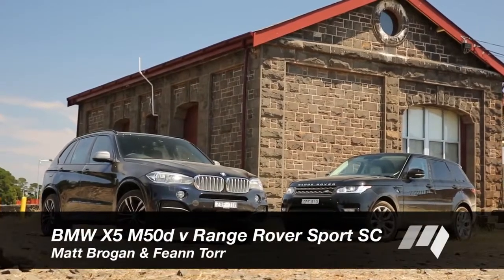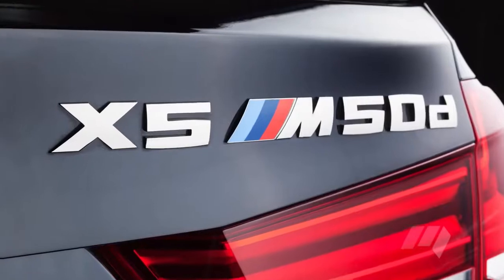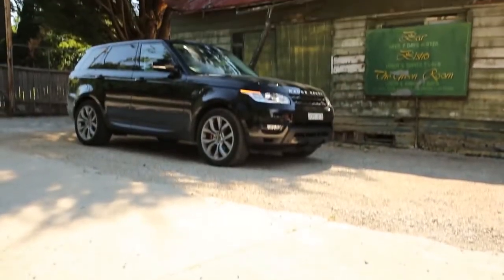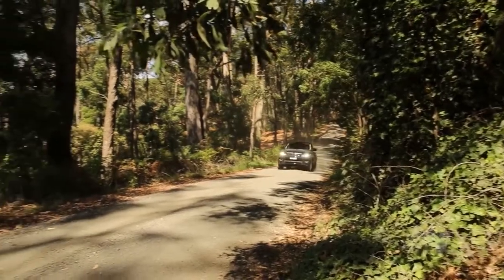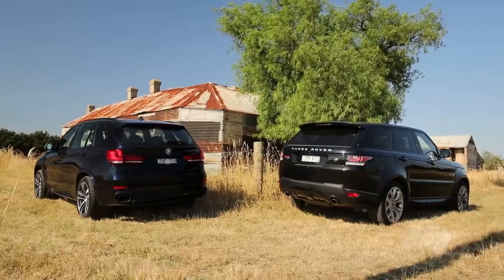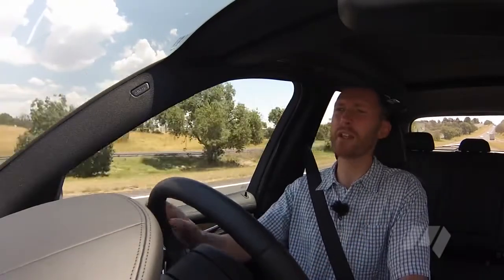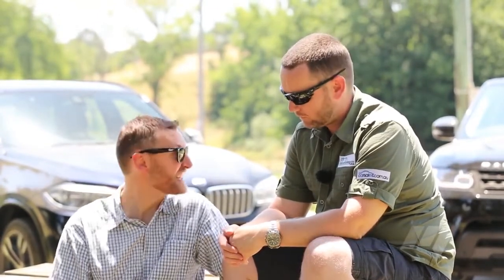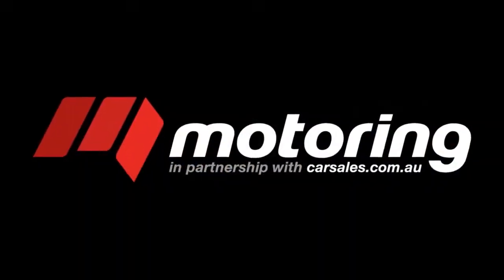BMW X5 M50d v Range Rover Sport Supercharged Video motoring com au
2018 BMW X5 M50d v Range Rover Sport Supercharged Video   motoring com au